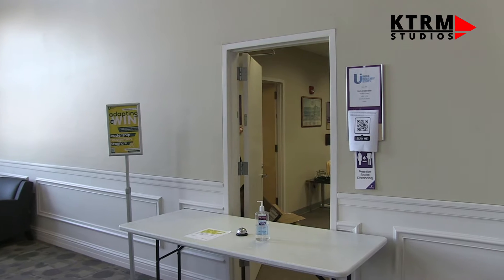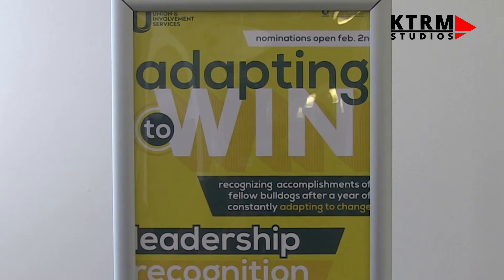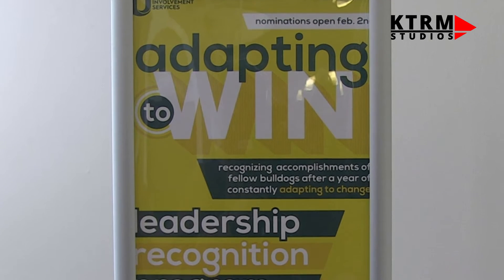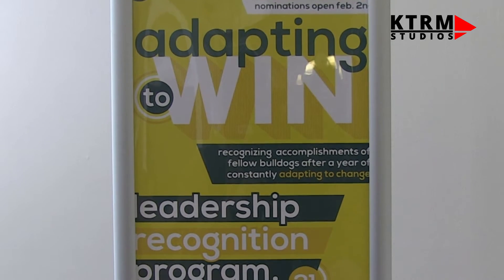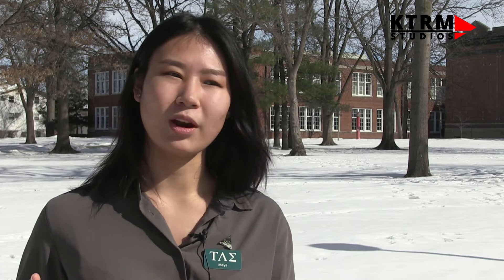Leadership Recognition Program (2/25/21)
Join Katie Varner as she discusses the Leadership Recognition Program for students, faculty, and organizations.